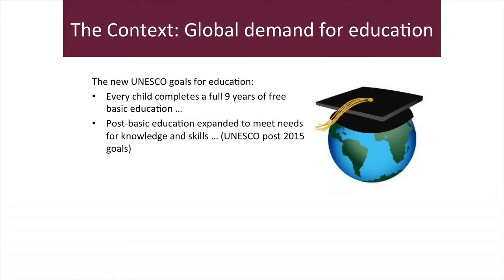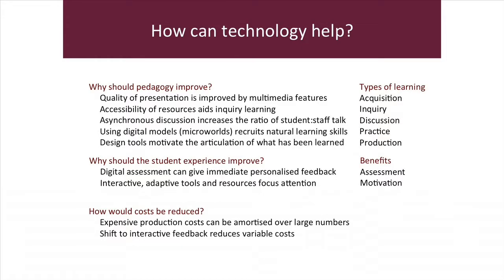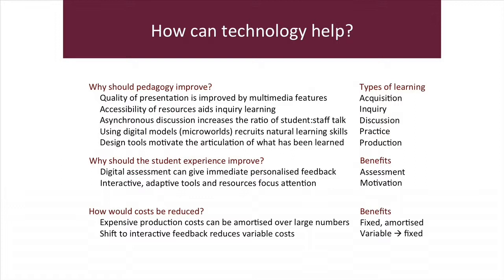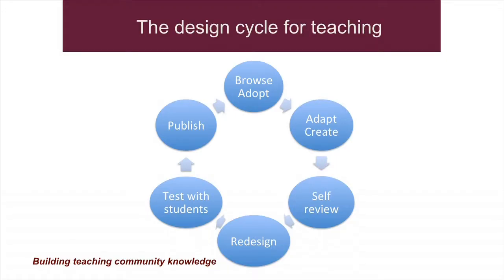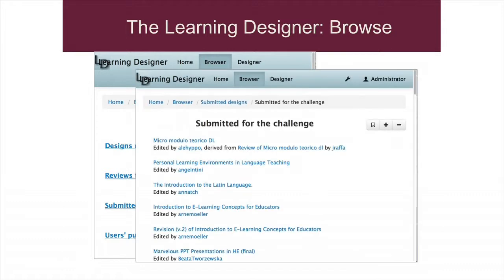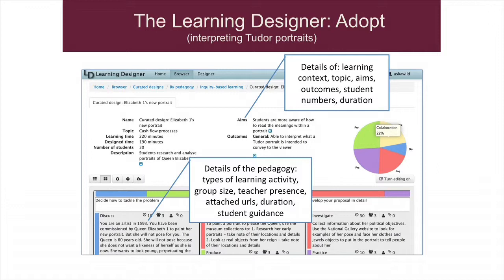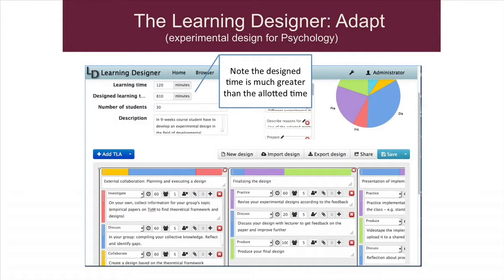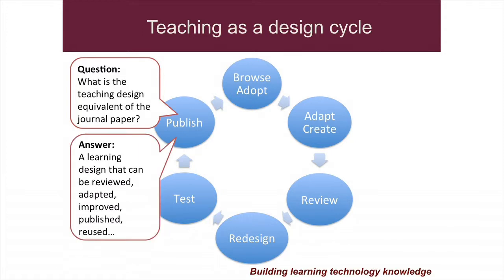Diana Laurillard at EFLL14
Dr. Diana Laurillard's keynote-video on the effective use of technologies in Higher and Further Education at the 5th International Workshop on Lifelong Learning within European Framework (Belarusian-Russian University, Mogilev, Belarus). 15 April 2014.

Thank you Diana!